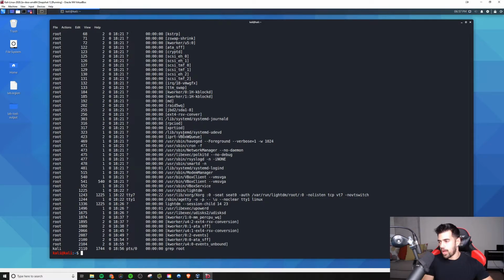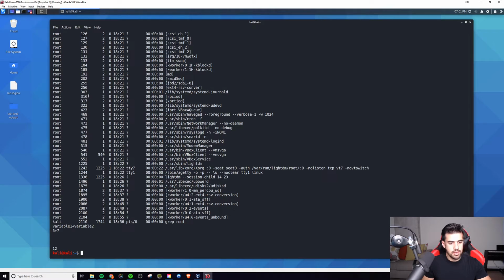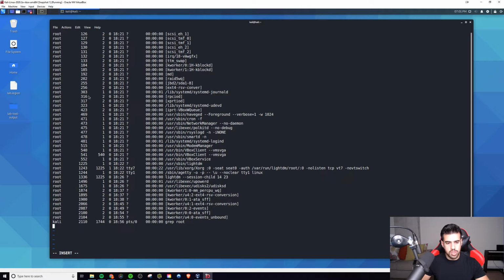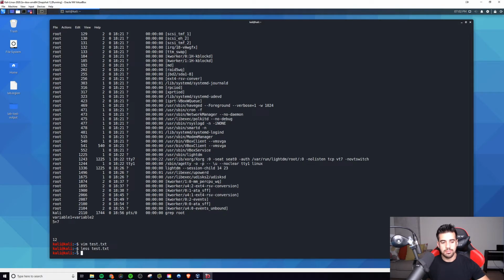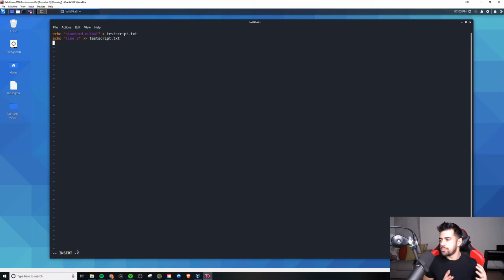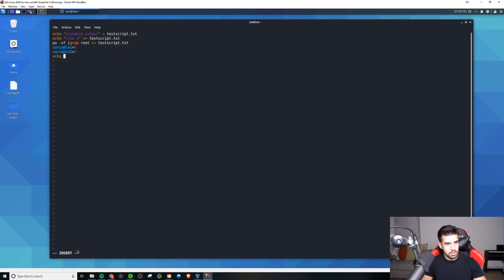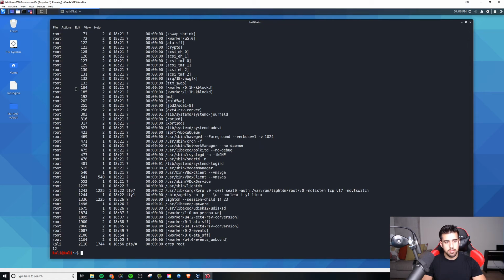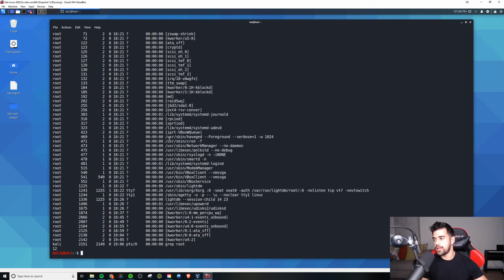Watch This Video to Never Be Intimidated by Bash Scripting Again